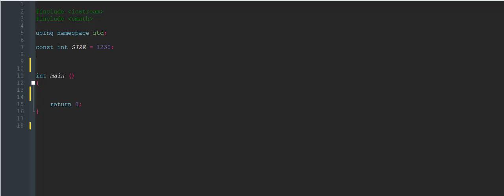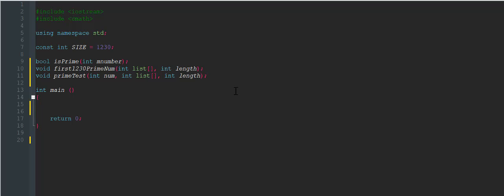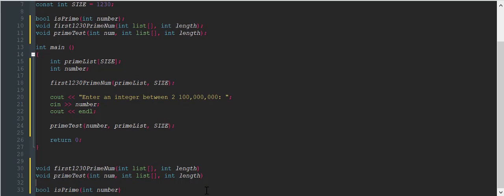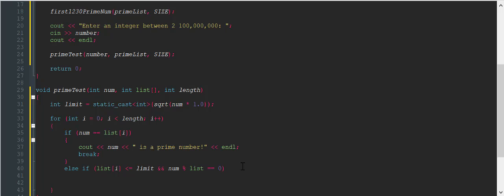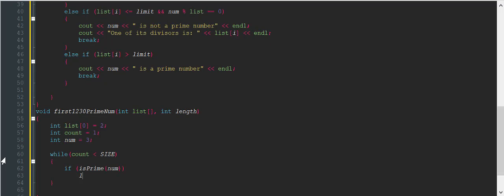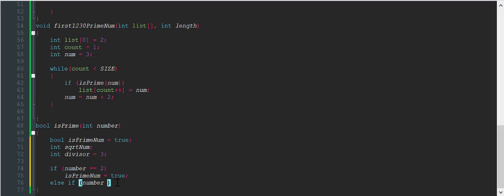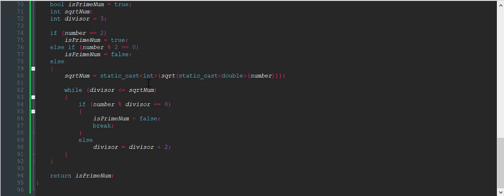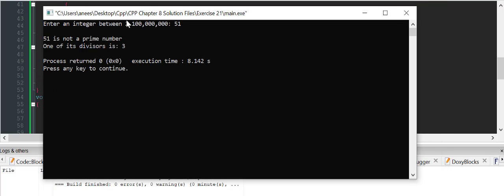CPP Chapter 08 exc 21